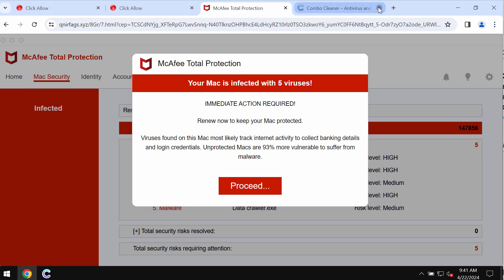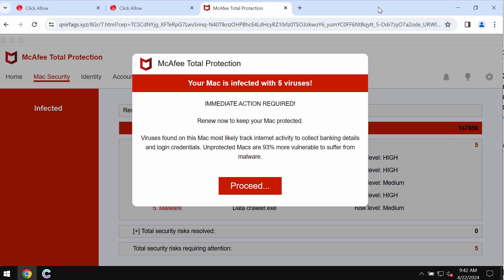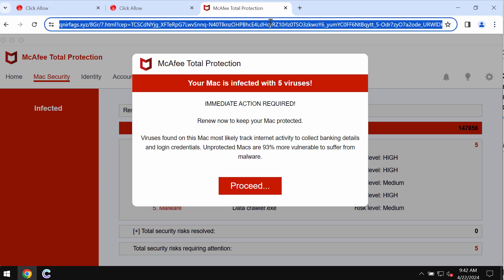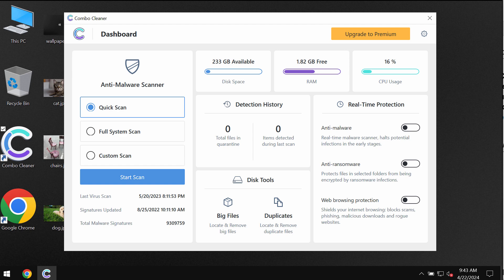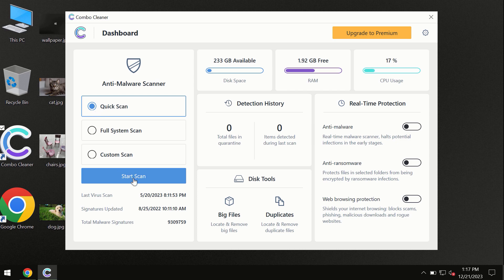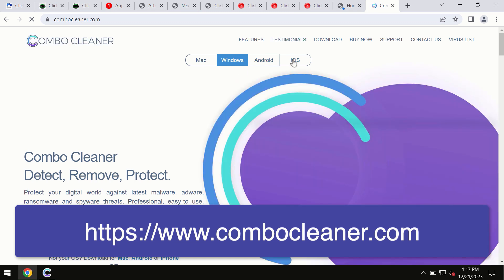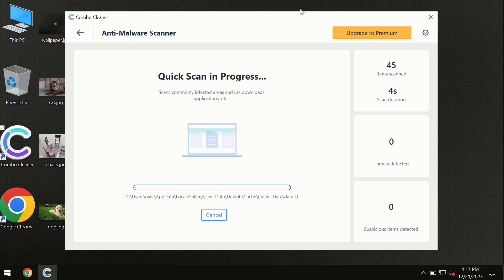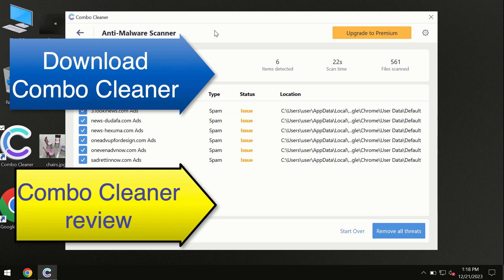Qnirfags.xyz online scam removal solution.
Qnirfags.xyz is a malicious site. It displays its many fake and scary alerts that try to make you scared about the condition of your computer to make you download and install some potentially unwanted applications. Don't interact with such pop-ups. Remove them with Combo Cleaner Antivirus via the official or, optionally, follow the manual tips provided in the video.